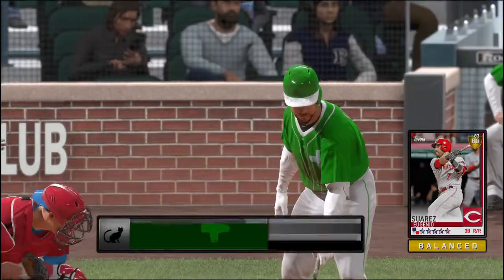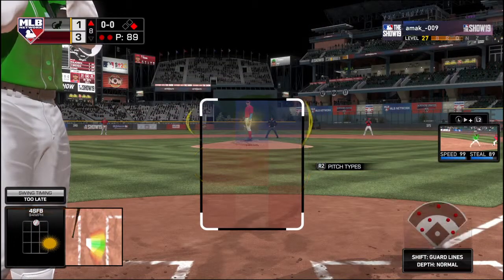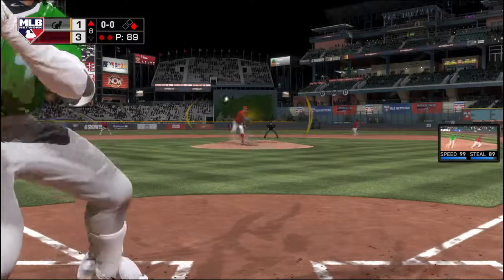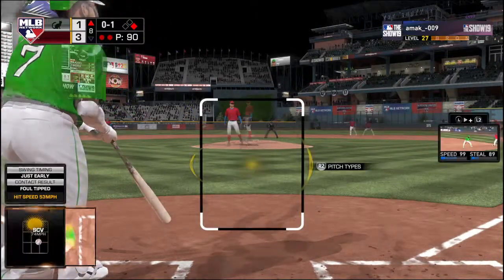MLB® The Show™ 19_20190402225019